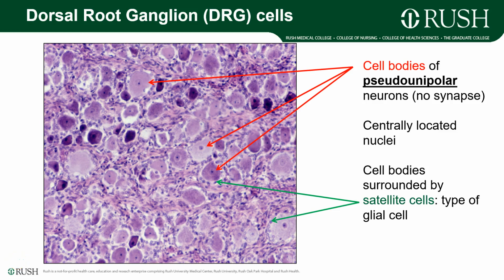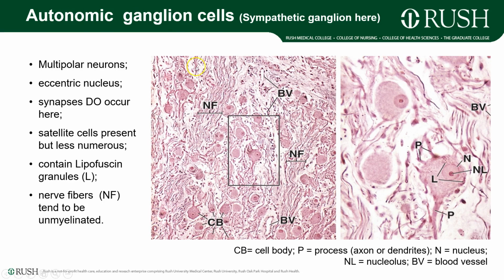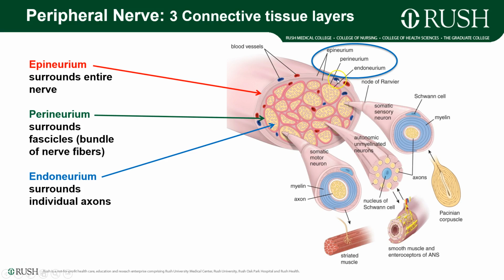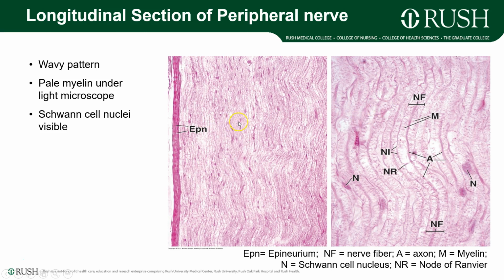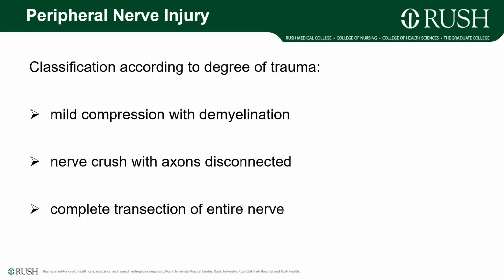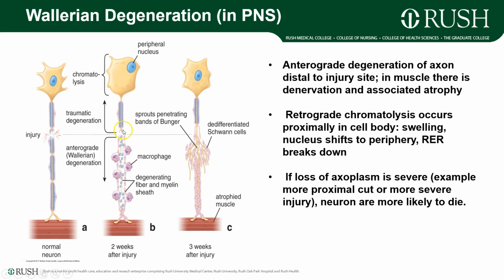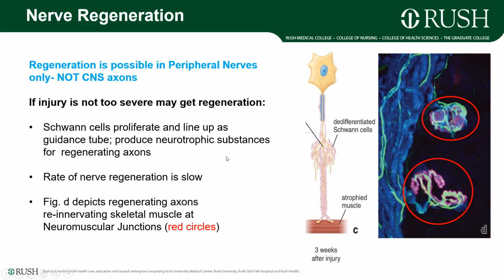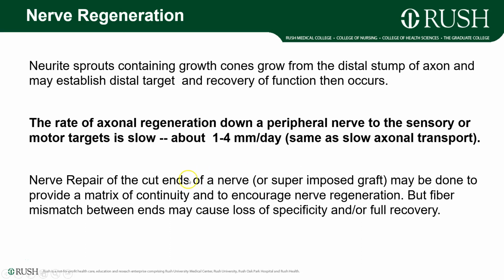M&M Nerve 3